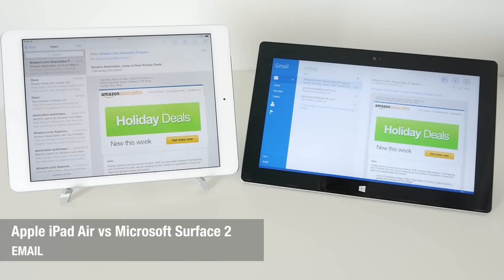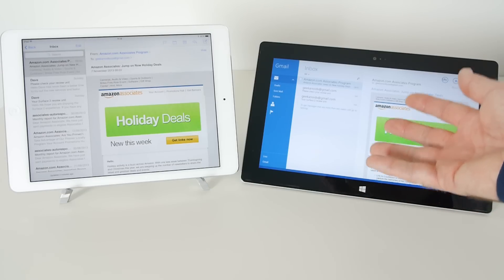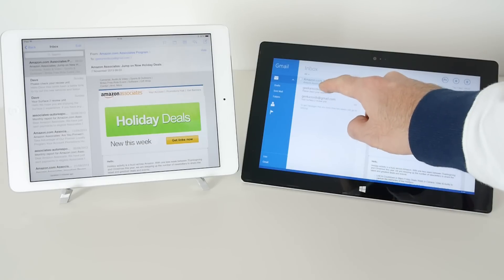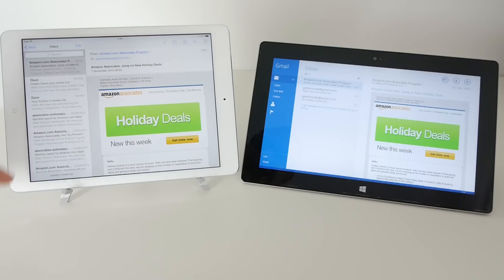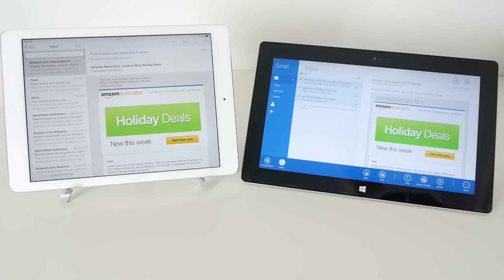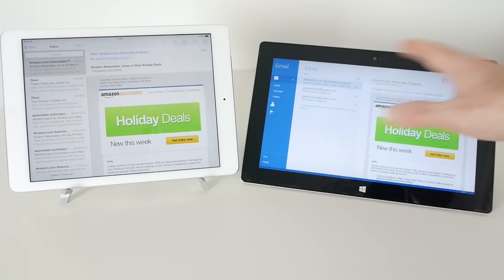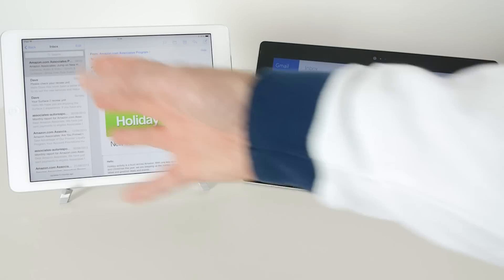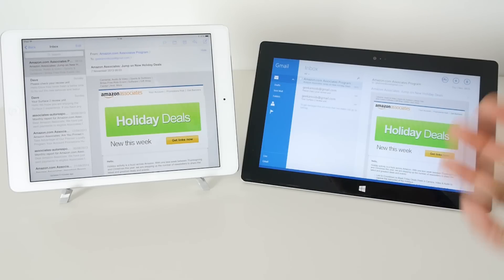Apple iPad Air vs Microsoft Surface 2 - Email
Apple iPad Air vs Microsoft Surface 2 - Email ... in this video we take a look at how email is handled on both of these devices.